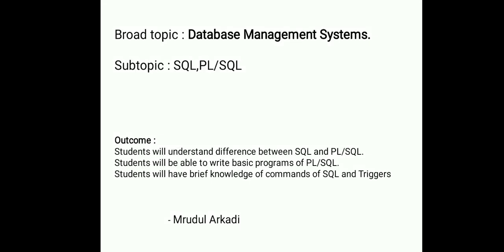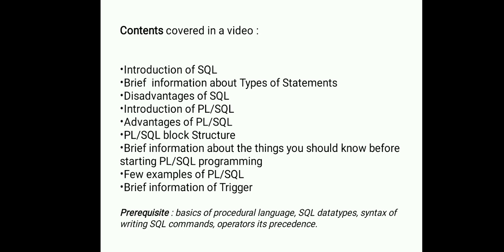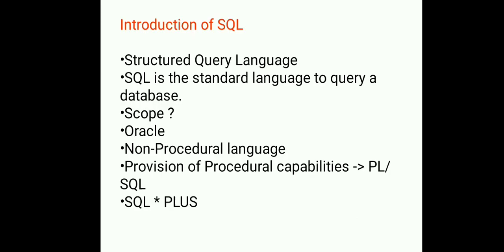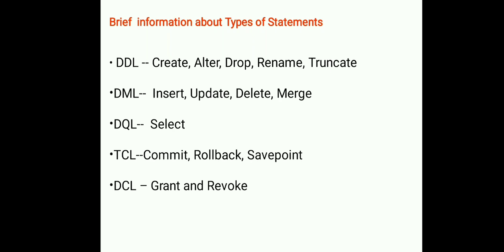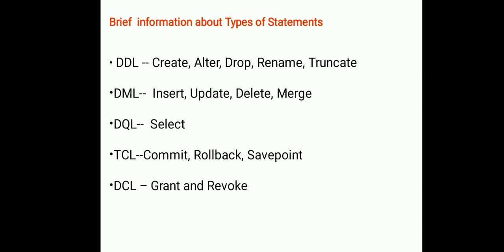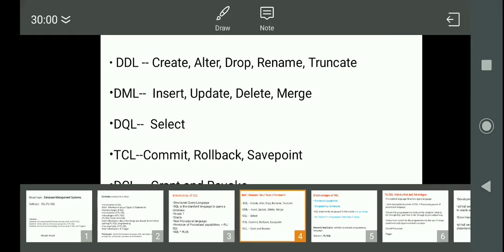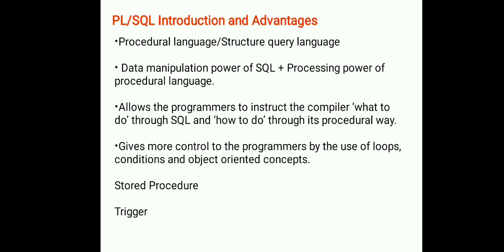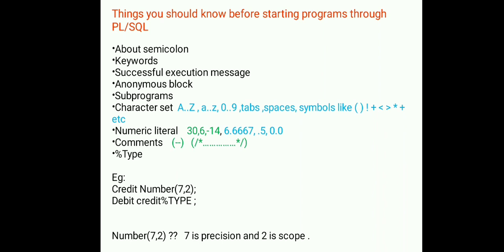DBMS sql plsql Trigger By Mrs.M.A.Arkadi